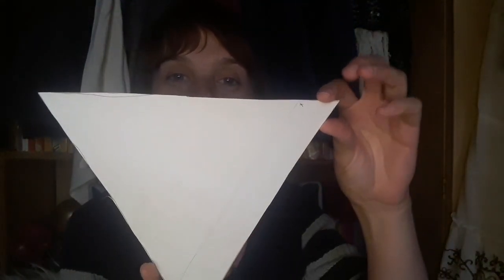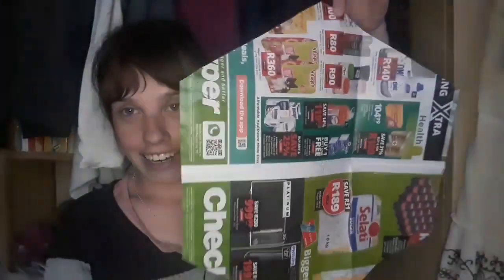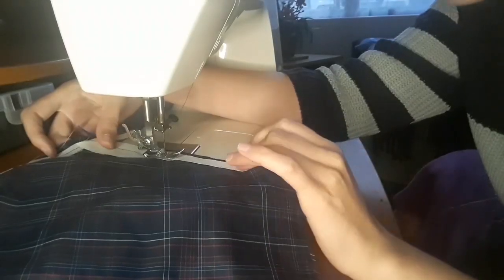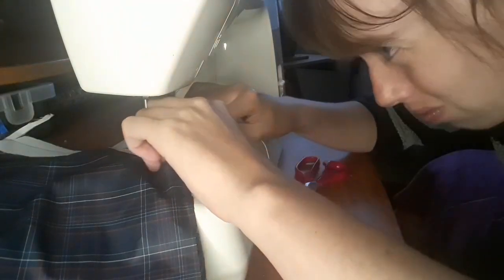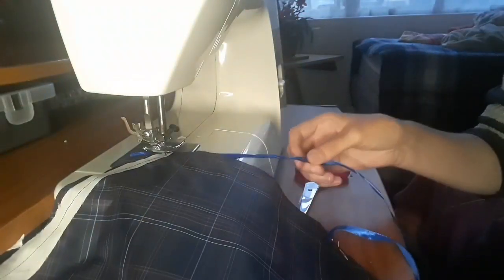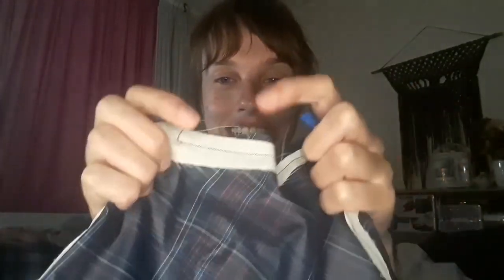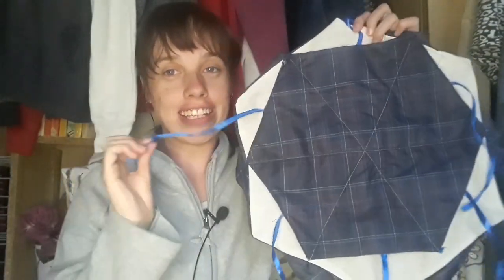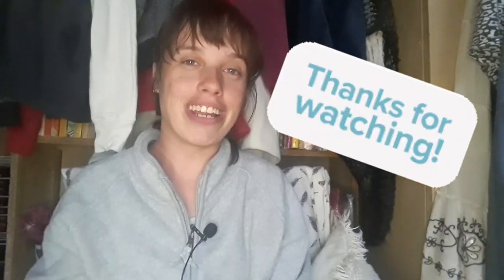Linen bread-holder to sew.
Hi. You can make this simple but effective breadholder in an evening. It is made from three fabric hexagons and a trace pattern is given for a sixth of each hexagon. With six pockets for bread rolls and a central space for bread sticks, the breadholder is practical addition to any table. The large outer hexagon acts as a base and catches the inevitable crumbs. Easily laundered, the breadholder can be used over and over again and stored flat.
YOU WILL NEED:
1/2yd 36in wide blue fabric
1/2yd 36in wide white fabric
pins
cutting scissors
matching sewing threads
large sheet of brown paper/ newspaper
pencil / pen
piece of stiff card
riboons
PATTERNS:
large triangle
21cm *21cm *21cm
small triangle
17.5cm * 17.5cm * 17.5cm